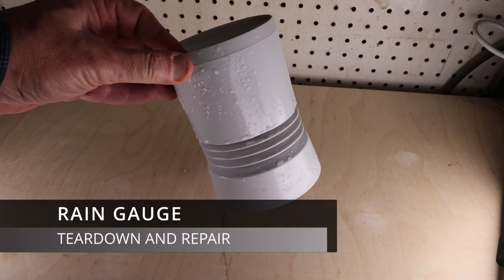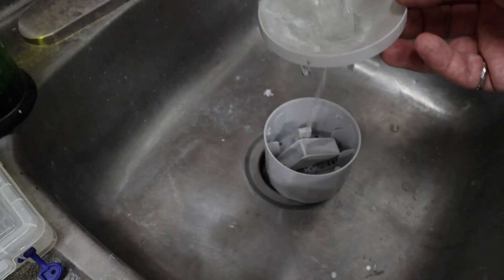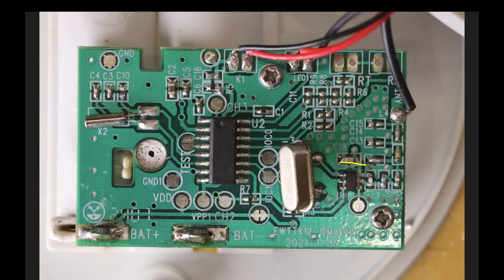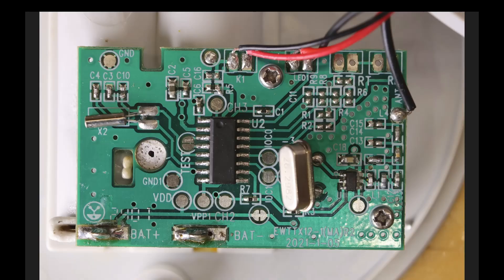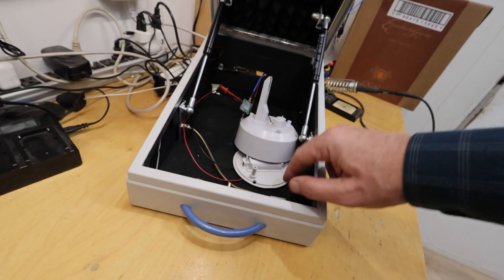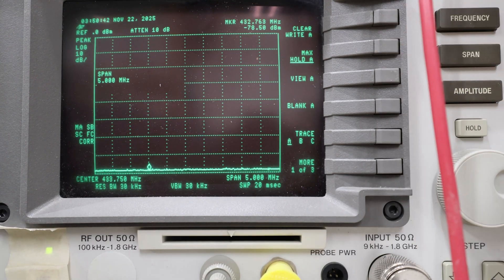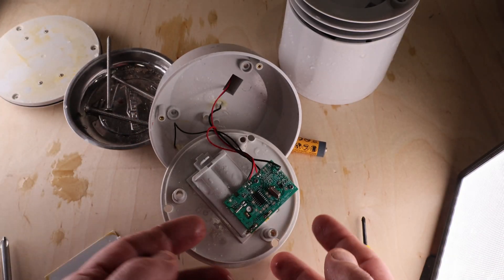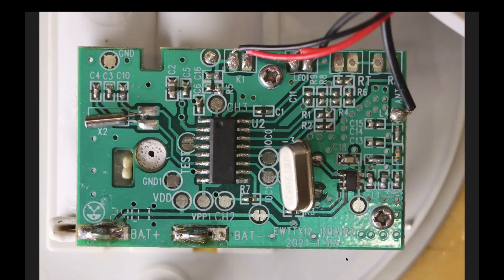Shockingly Poor Engineering: Rain Gauge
Great electronics, terrible mechanical issues!  Reverse engineering and repair of a remote RF rain gauge.

Nifty way to measure rain by two self-emptying tipping buckets and a bit of electronics. let down by the most basic of considerations: it's not water proof.